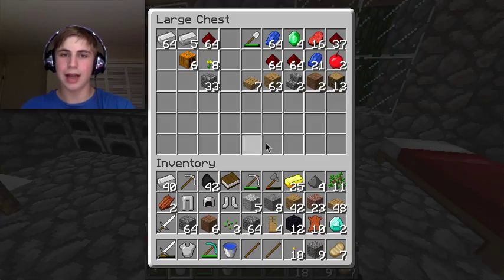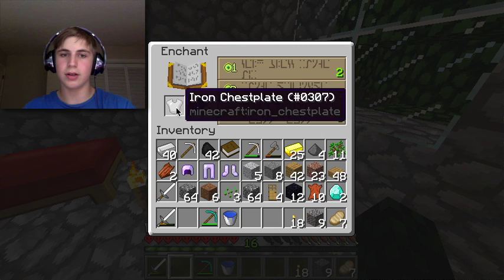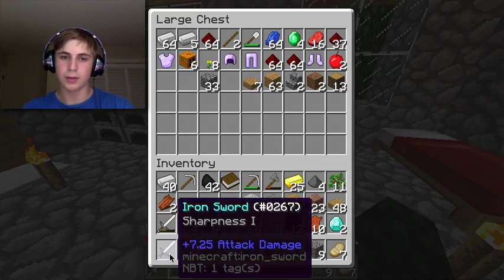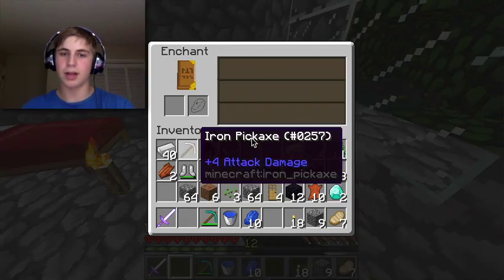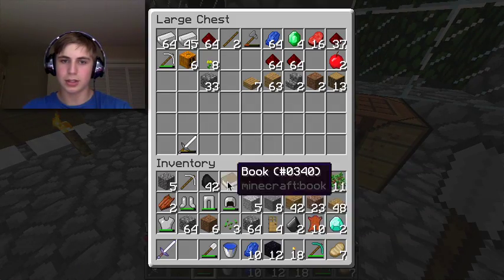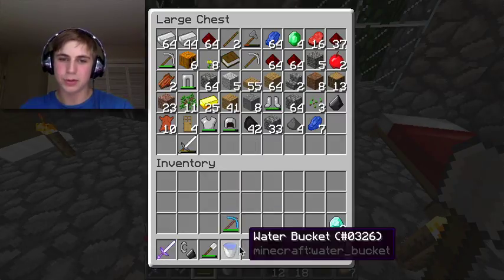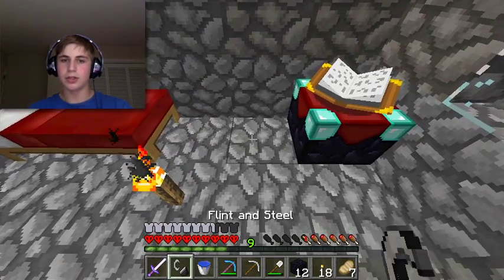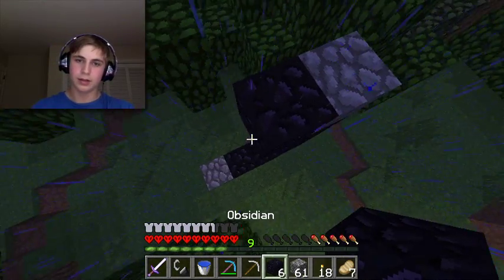Minecraft Hardcore Survival #4 "JOKES!"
Today the jokes are real in Minecraft Hardcore Survival... Watch this video to see what changes this series forever. Hope you guys enjoy!